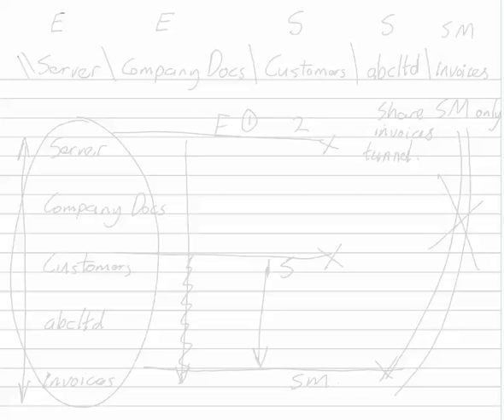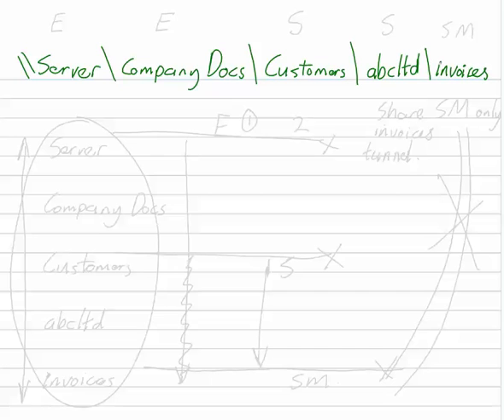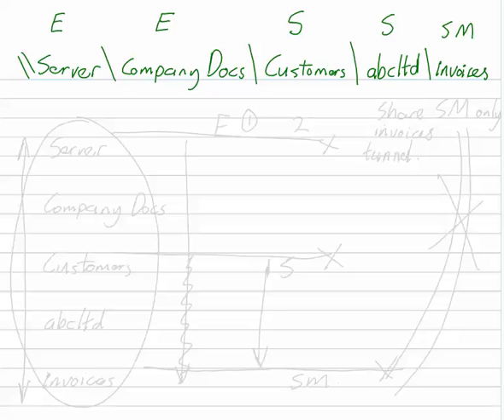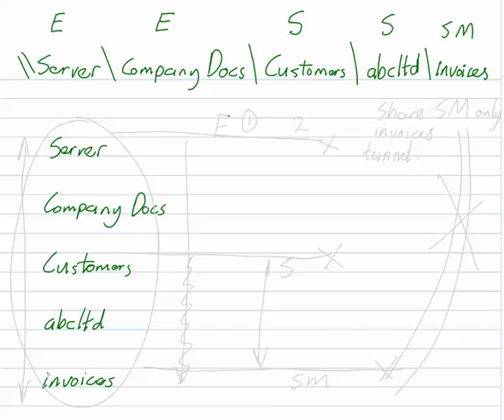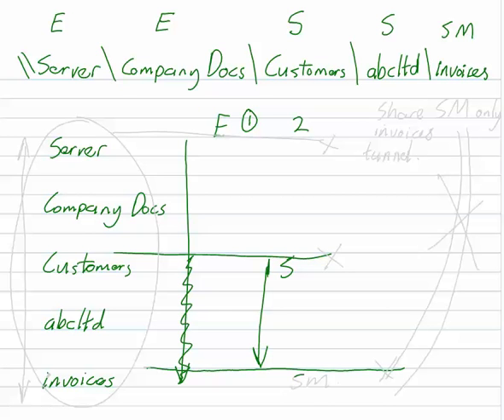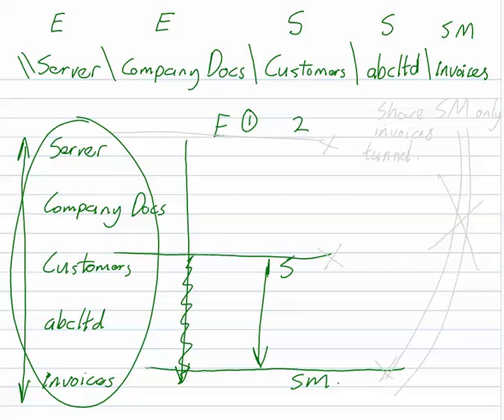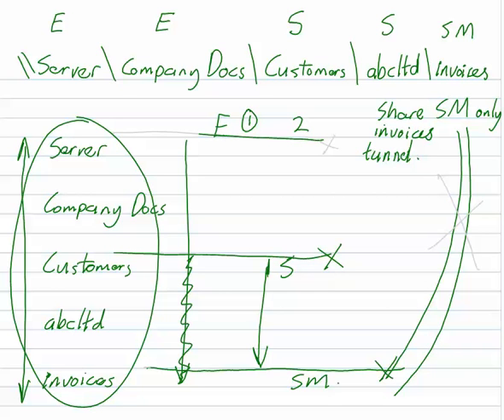11/28/2012 8:13:35 AM